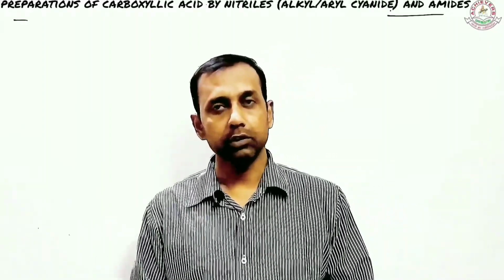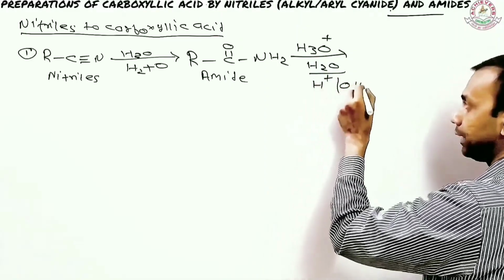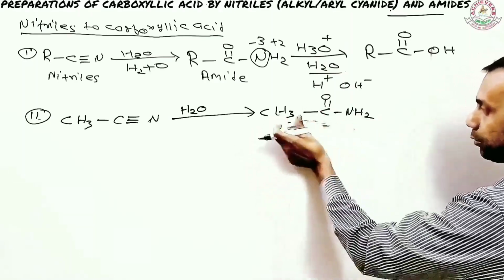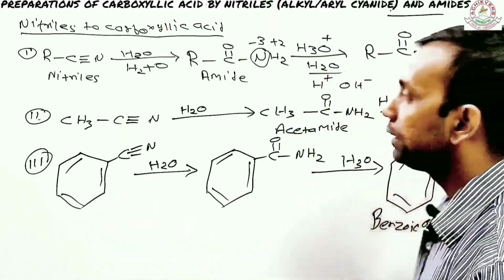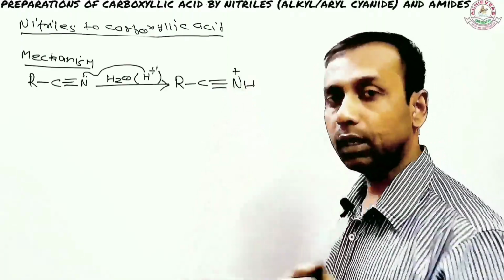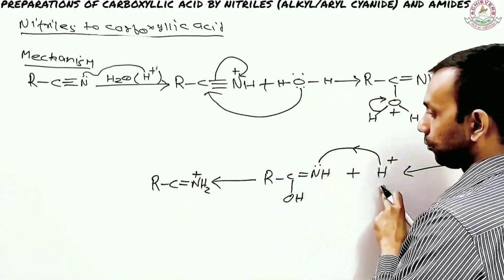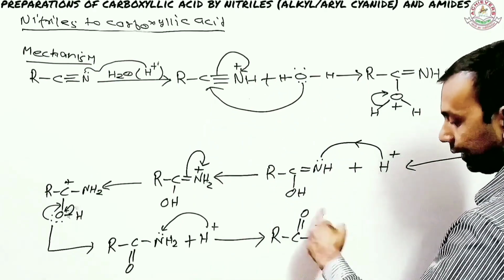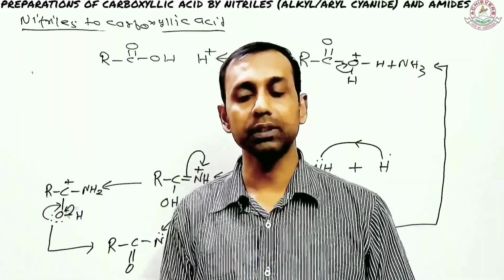carboxylic acid preparations from nitriles + mechanism | neet/jee | organic chemistry class 12th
aldehydes
carboxylic acid
ncert
chemistry class 12 aldehydes and ketones
cbse
Benzaldehyde preparation
Nucleophilic addition reaction by aldehydes and ketones
tollen test
fehling test
chemical distinction b/w aldehydes and ketones
Iodoform test
Haloform reactions
Reactions due to alpha hydrogen in aldehydes and ketones